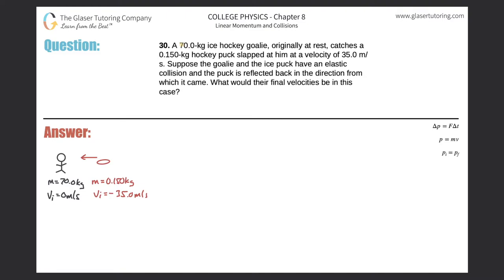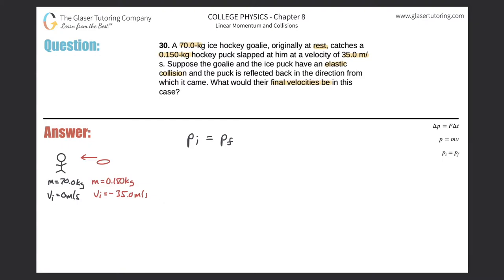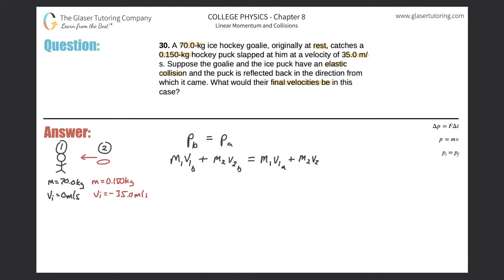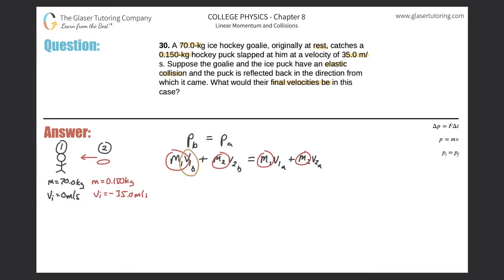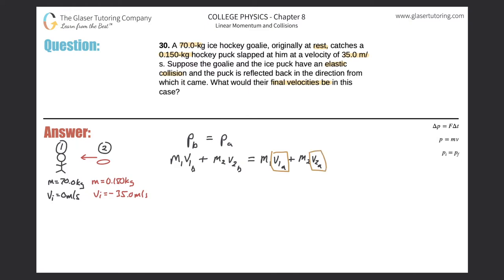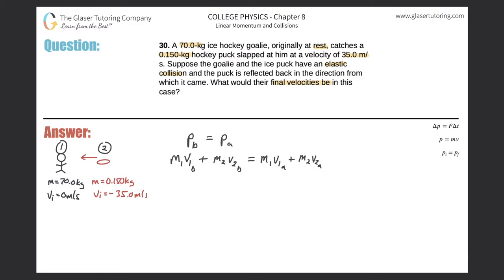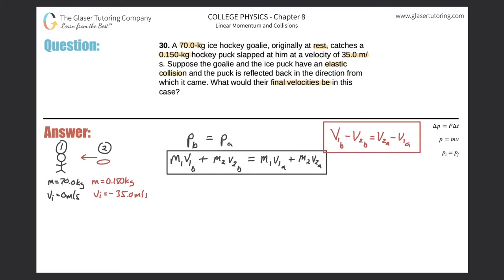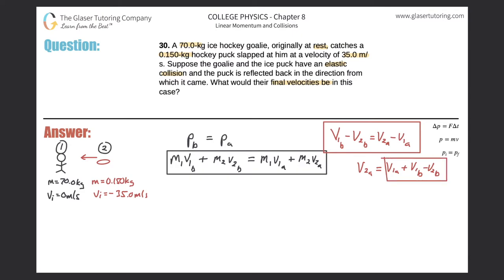8.30 | A 70.0-kg ice hockey goalie, originally at rest, catches a 0.150-kg hockey puck slapped at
A 70.0-kg ice hockey goalie, originally at rest, catches a 0.150-kg hockey puck slapped at him at a velocity of 35.0 m/ s. Suppose the goalie and the ice puck have an elastic collision and the puck is reflected back in the direction from which it came. What would their final velocities be in this case?